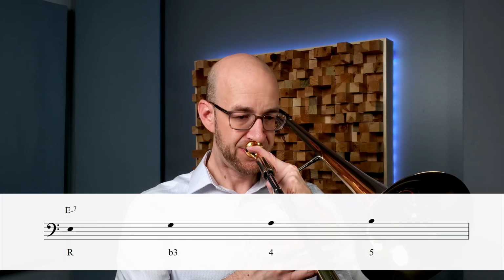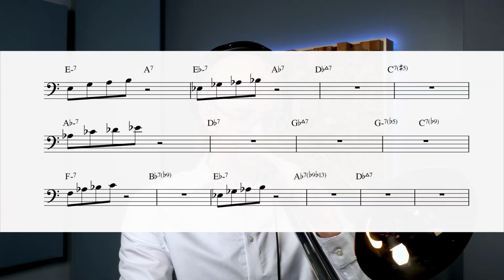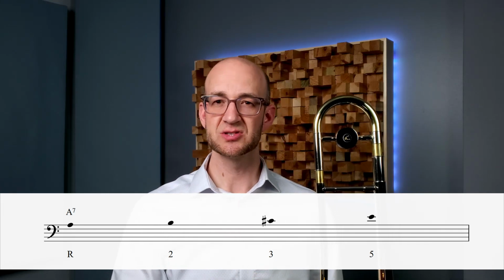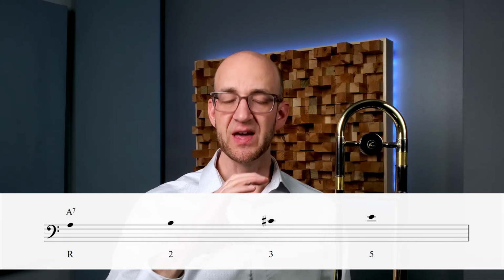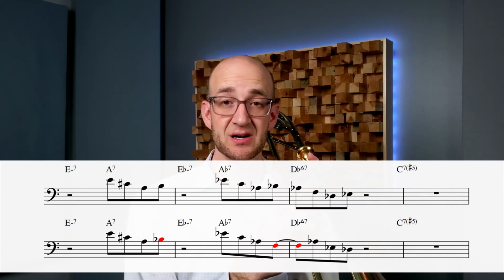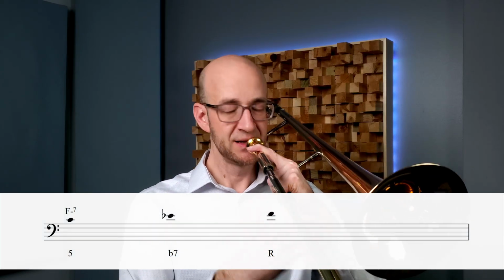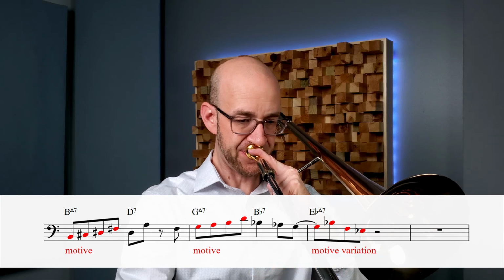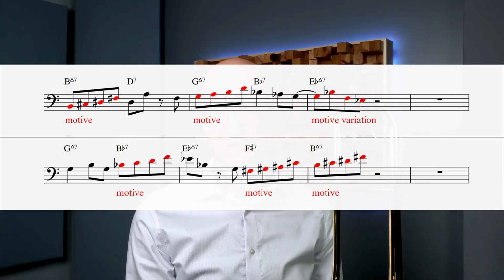"Giant Steps" Versus "Stablemates" - Jazz Standard Shootout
Free PDF handouts for all instruments @

Albums available @
Paper Canaries

00:00 Intro
01:11 The why of "Stablemates"
02:06 The what of "Stablemates"
02:50 A section techniques
06:55 B section techniques
07:42 The why of "Giant Steps"
09:01 The what of "Giant Steps"
09:55 Breaking up motives on "Giant Steps"
11:36 "Giant Steps" example chorus with transcription
11:59 What tune do I call on a gig?

Equipment
Horn: Courtois AC 402TRR
Mouthpiece: Griego Alessi 6-C
Trombone mic: Royer R 101
Vocal mic: Lauten Audio LA 320 V2
Interface: Focusrite Clarett 4 pre
Pre-amp: Audient ASP800